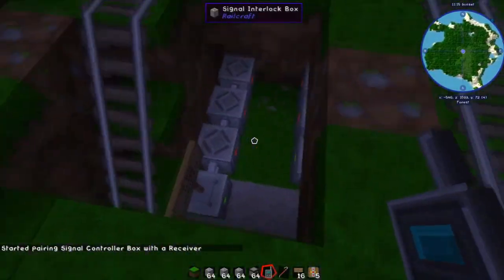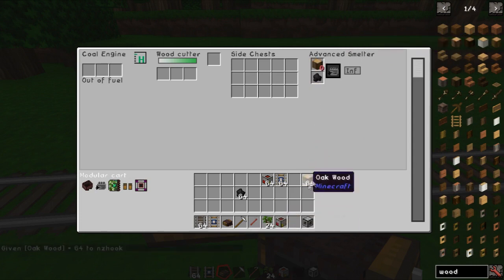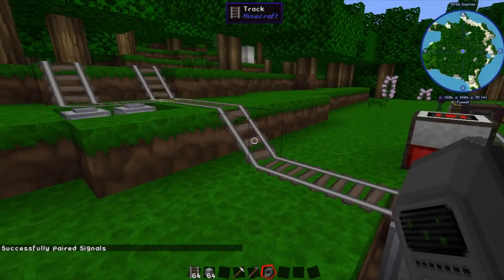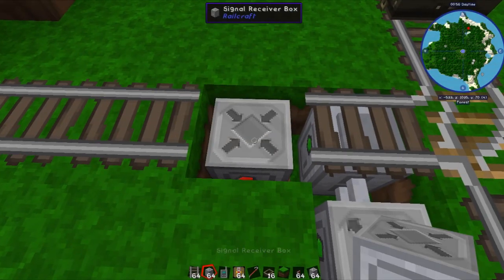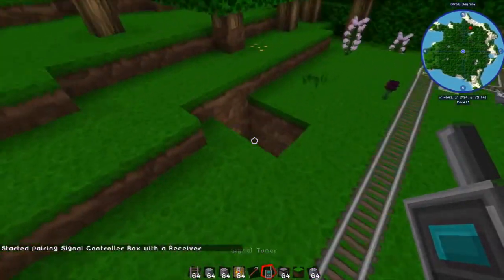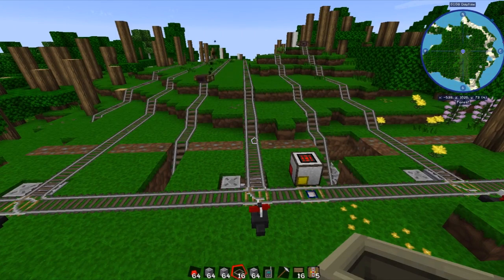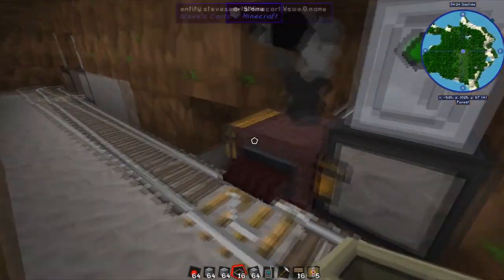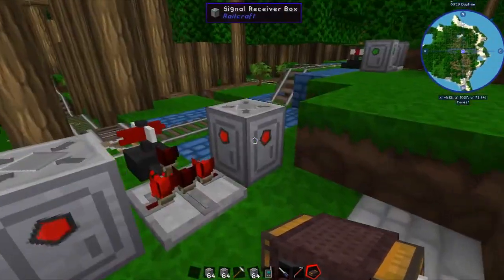Tree Farm Island - MyRail #3 [Modded Minecraft 1.10.2] railcraft signals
Stations are good and all but we need charcoal to run locomotives, so today we use Steve's Carts and Railcraft to make an Island into a tree farm so we can power the new railway.

MyRail is a custom 1.10.2 modpack and is not available for download (yet)
This episode was filmed in a creative single player world.